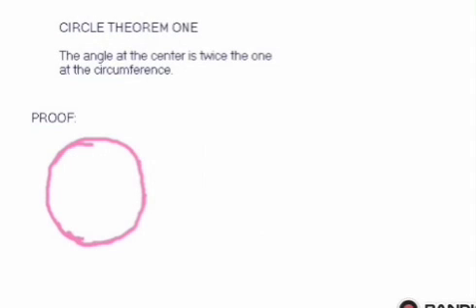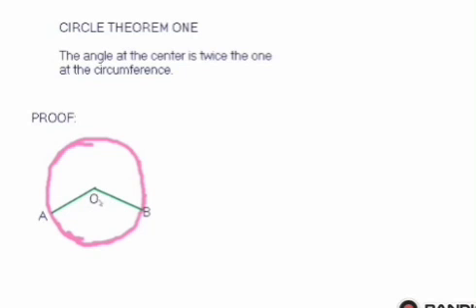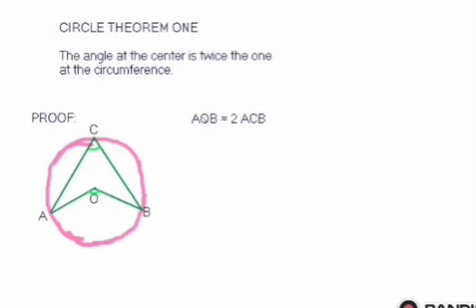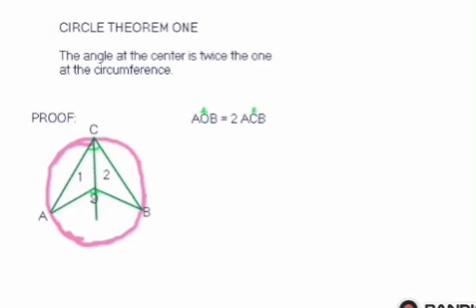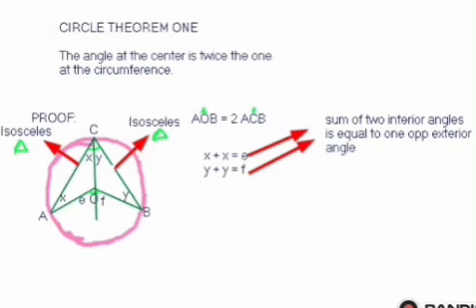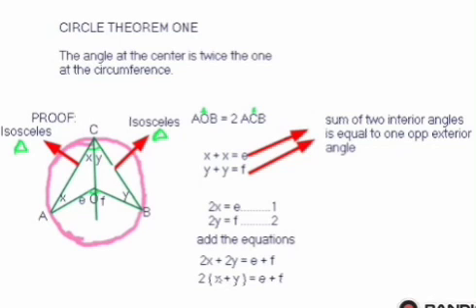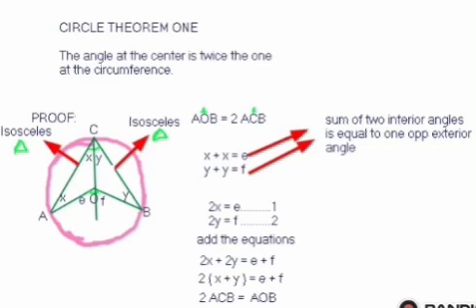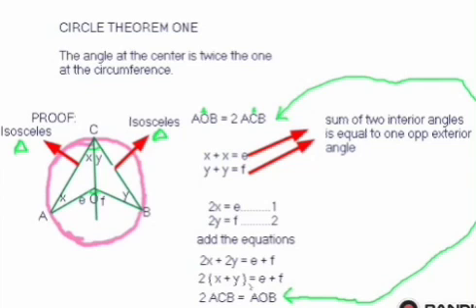Angle at the center is twice the one at the circumference (proof)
proof of circle theorem one